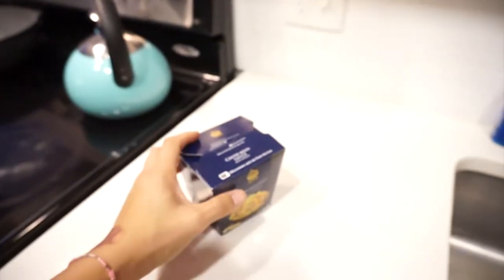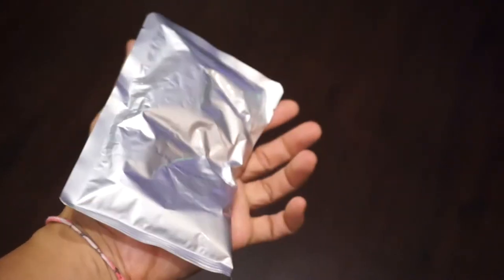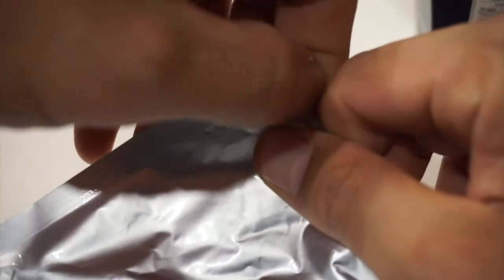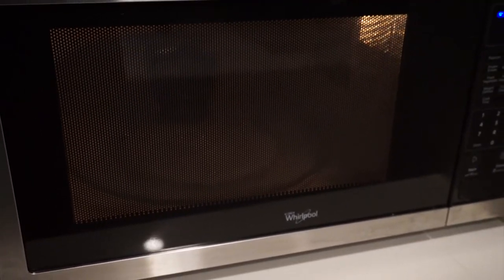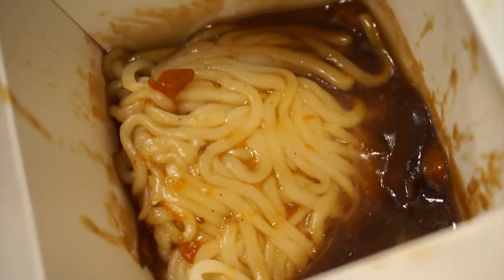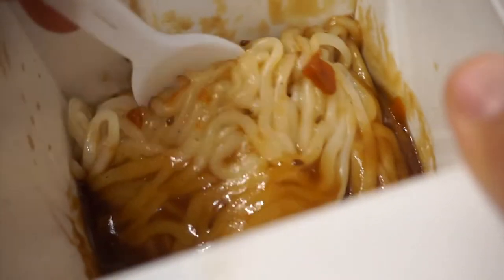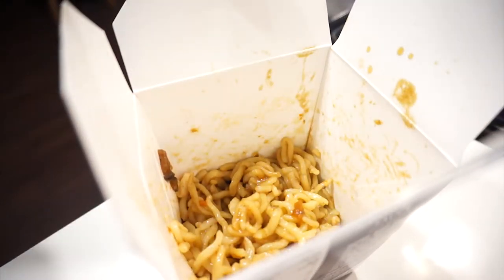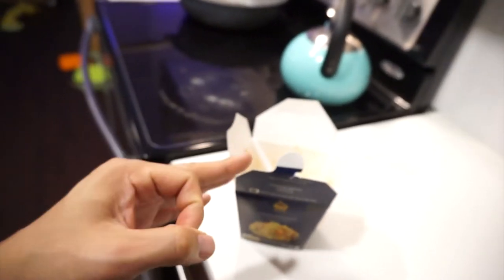That's Asia Chow Mein Sauce with Noodles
These looked premium on the market shelves, so I had to try. There's other flavors, videos on those coming!